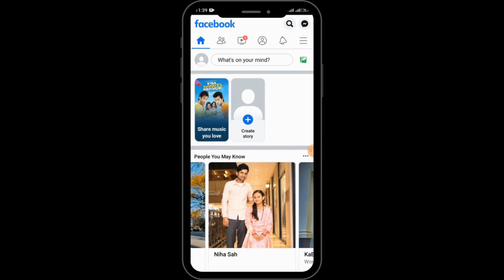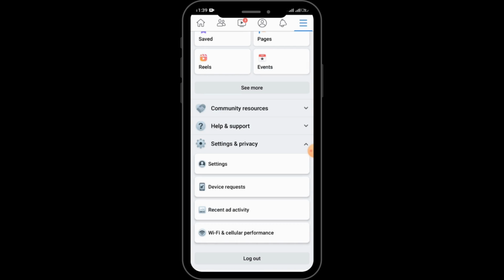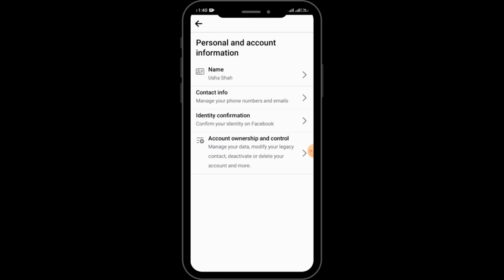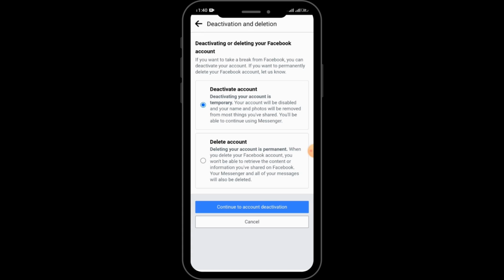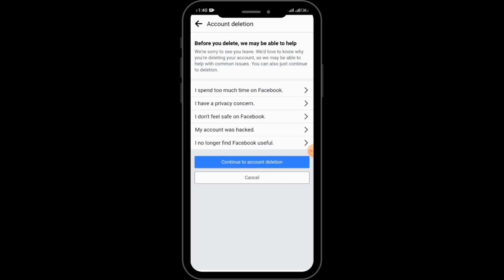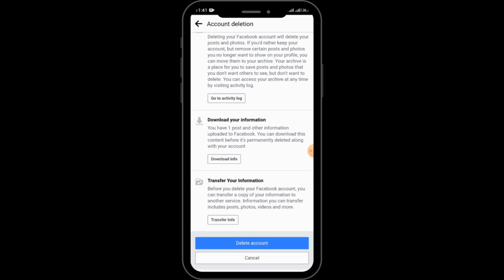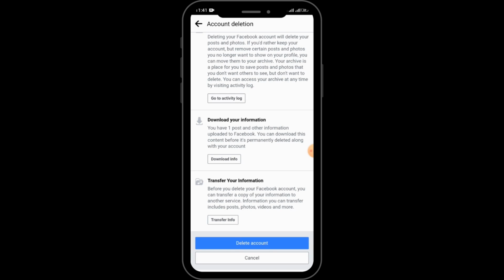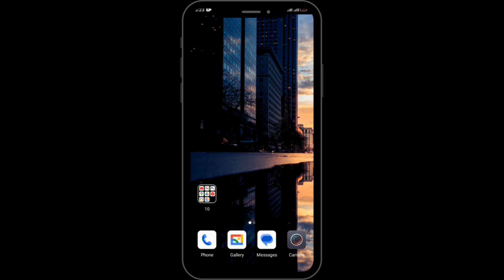How To Delete Facebook Account Permanently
In this comprehensive tutorial, we'll guide you on how to delete your Facebook account permanently. If you're looking to remove your presence from Facebook and close your account for good, we'll walk you through the step-by-step process. We'll cover the necessary steps, including how to deactivate your account, the difference between deactivation and permanent deletion, and how to ensure your data is completely removed from the platform. With our detailed instructions, you'll be able to delete your Facebook account permanently in no time.

Timestamps:
00:12 - Introduction to Deleting a Facebook Account Permanently
00:35 - Deactivating vs. Deleting a Facebook Account
01:00 - How to Permanently Delete a Facebook Account